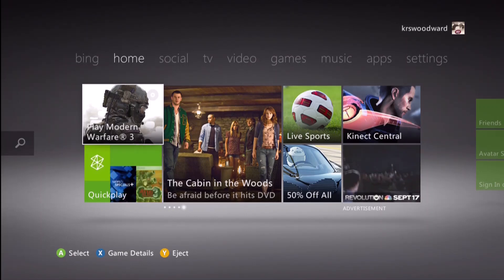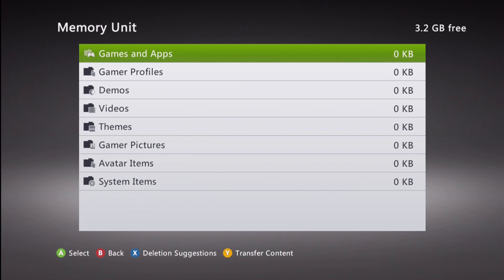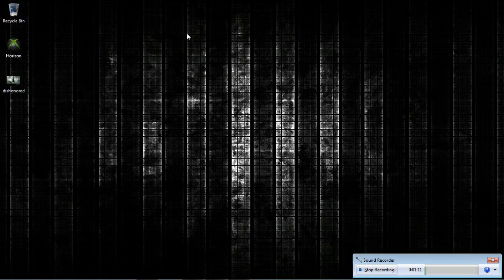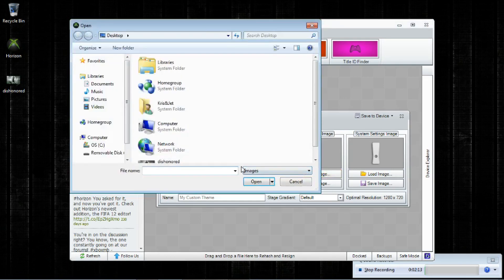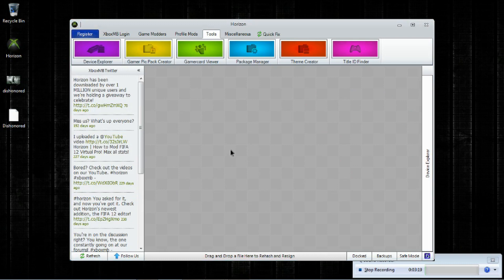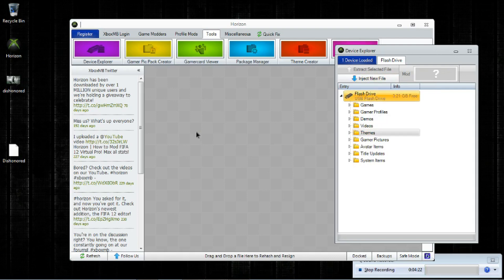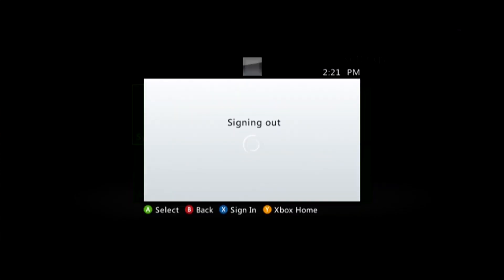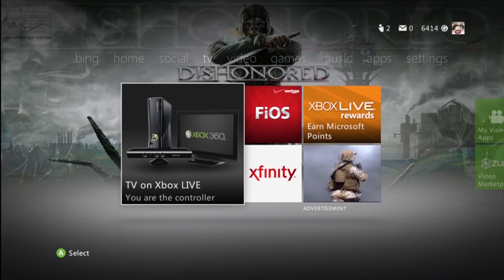How to Put Custom Themes on XBOX 360 tutorial *Horizon 2012*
READ DESCRIPTION!!

I AM NOT RESPONSIBLE FOR ANYTHING THAT HAPPENS RELATING TO THIS VIDEO IN OTHER WORDS IF YOU FUCK SHIT UP IT"S YOUR OWN FAULT NOT MINE!

Hey guys  this is an instructional video on how to put custom themes on your xbox 360 using the Horizon game modding program. I don't condone cheating or modding.

Things you'll need :

*XBOX 360
*A PC/MAC
*Horizon Modding Program
*A USB Flash Drive 1GB or Higher